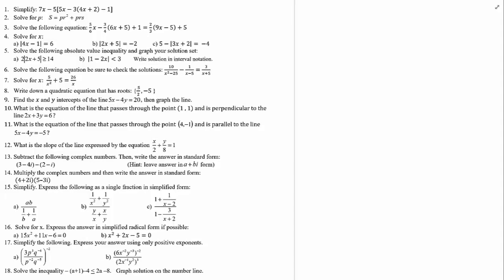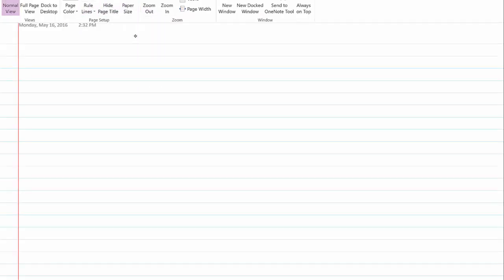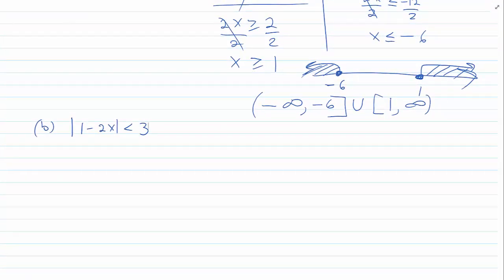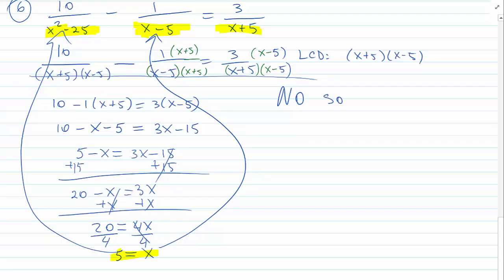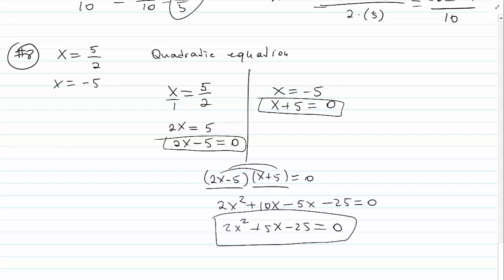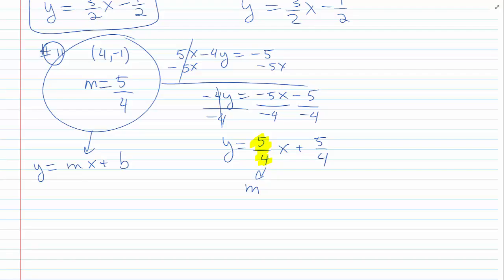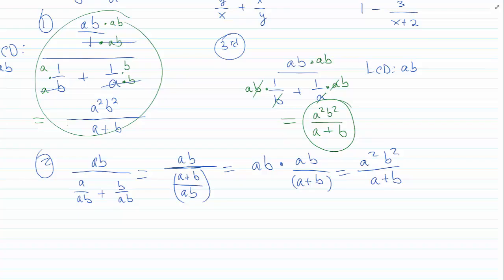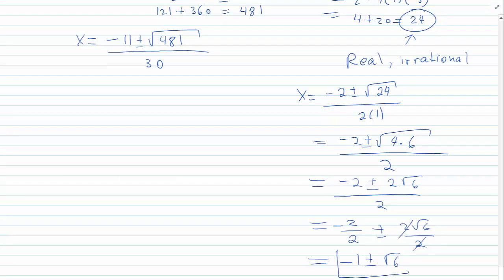BMCC MAT056 Final Exam Review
This video goes over the Practice Final (Questions 1-16). Here is the link to access it

This video was recorded in the classroom.

Good Luck!

Professor Milman